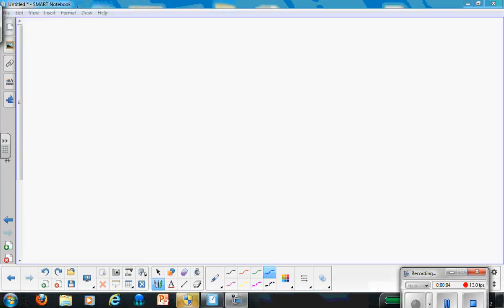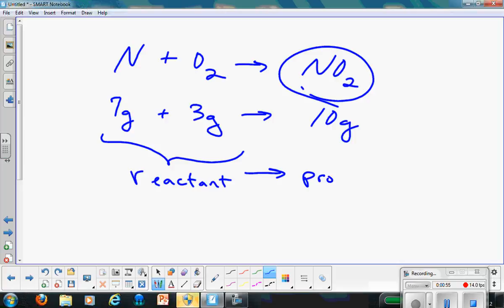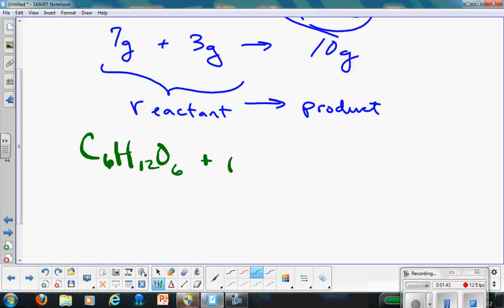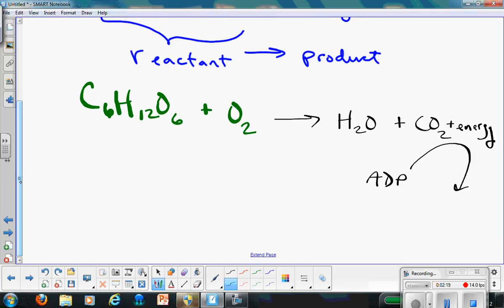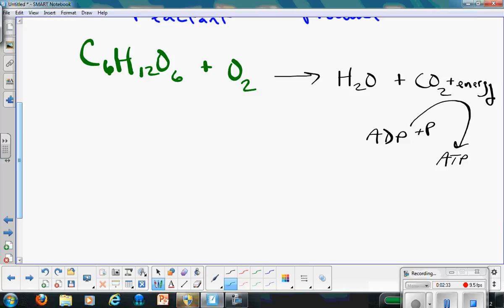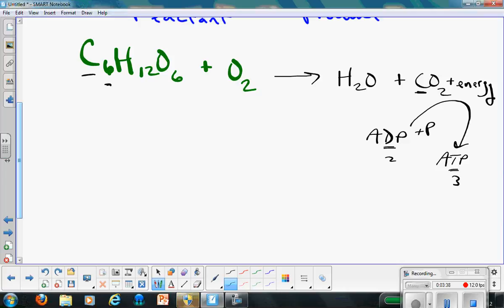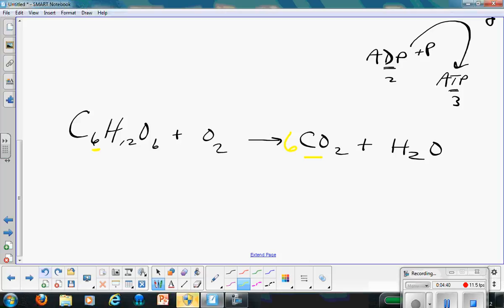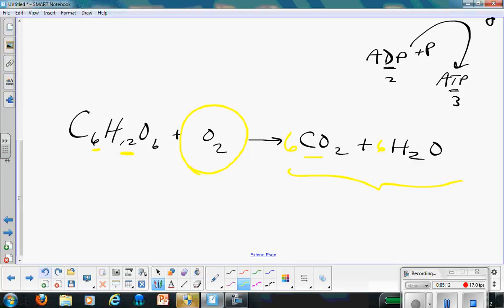Balancing Reactions 2012